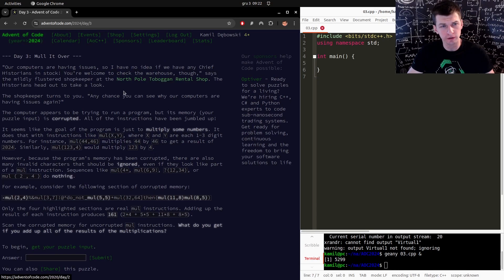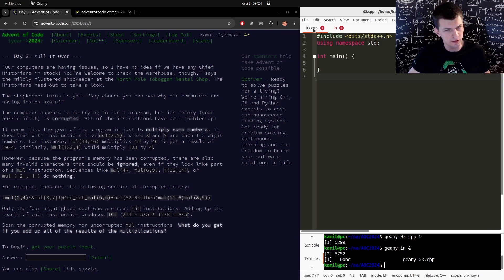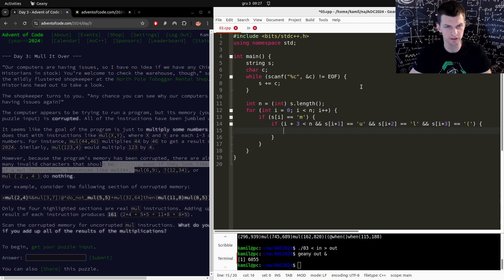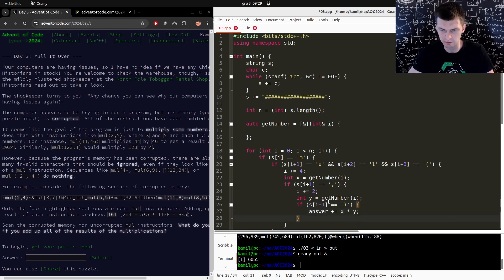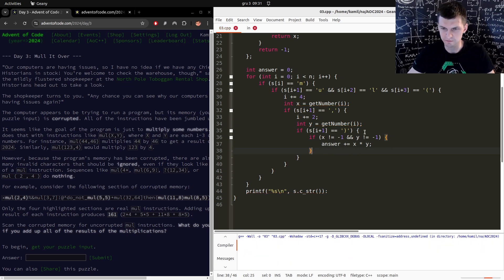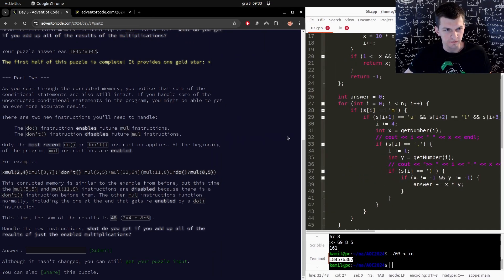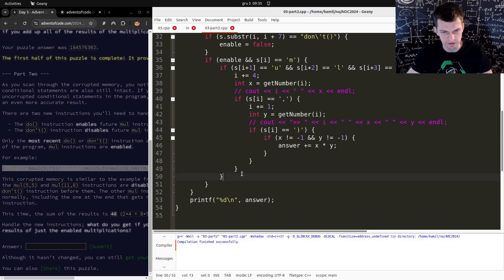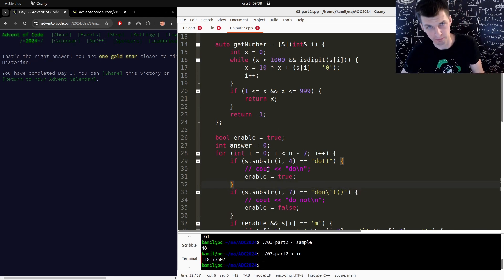Day 3 | Advent of Code 2024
Solution for problem 3 of Advent of Code 2024, "Mull It Over".

0:00 Statement
1:19 Solution
10:13 Hard Version

I make educational videos on algorithms, coding interviews and competitive programming.